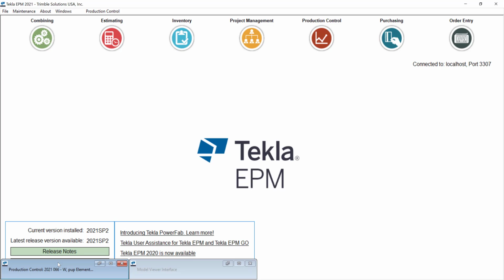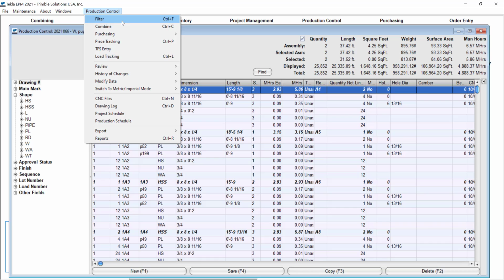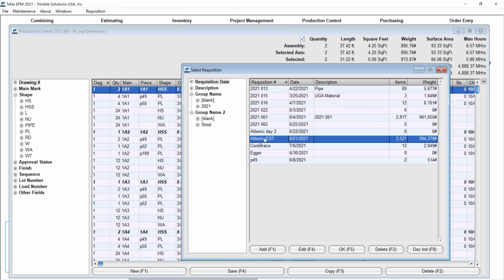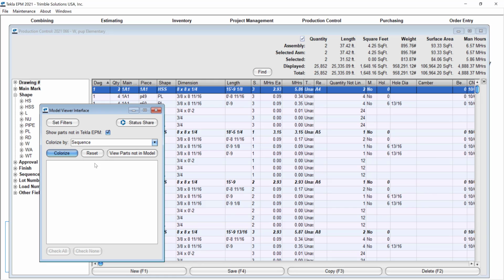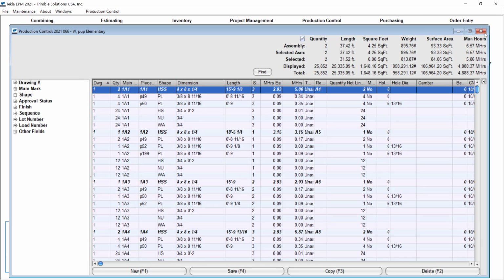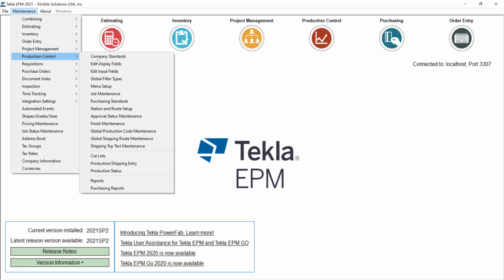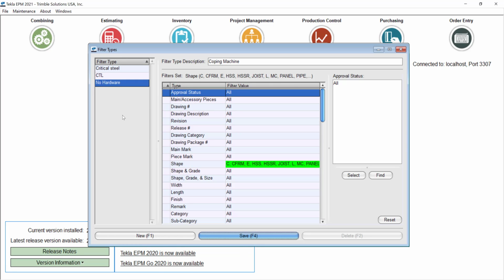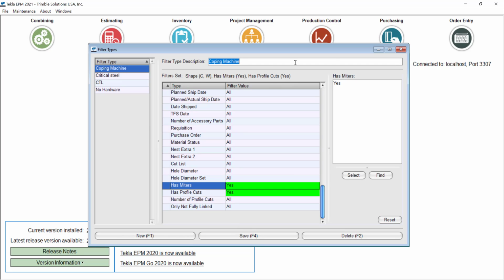Global Filters in Tekla EPM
Global Filters can be created in each module to make special filter selections instantly accessible. These "module-wide" filters are available for the Combining, Estimating, Production Control, Project Management, and Purchasing modules. This 5 minute video will demonstrate how you can use Global Filters as part of your everyday workflow.